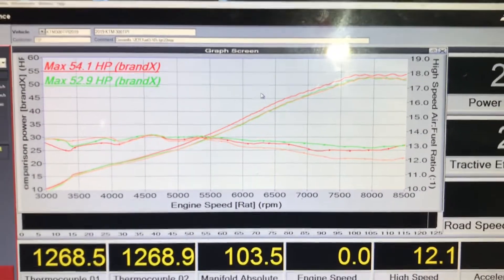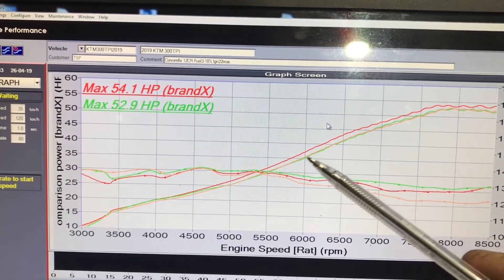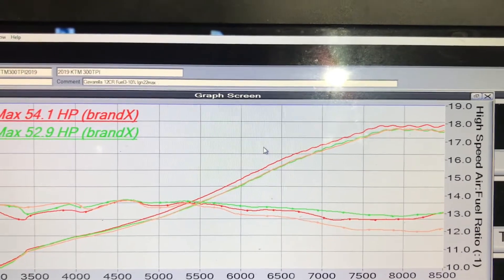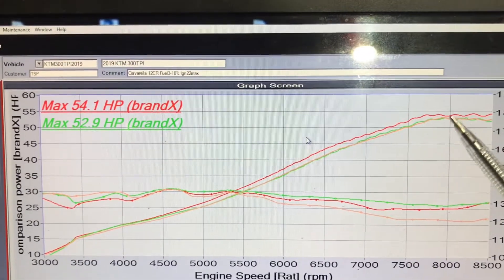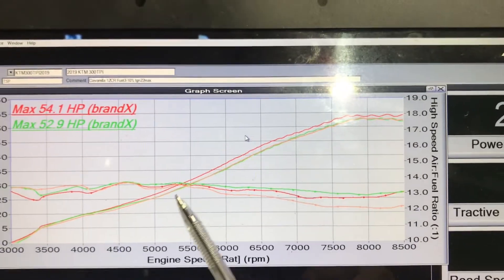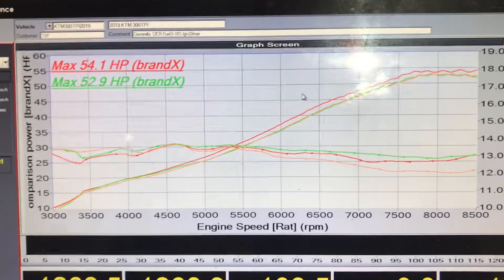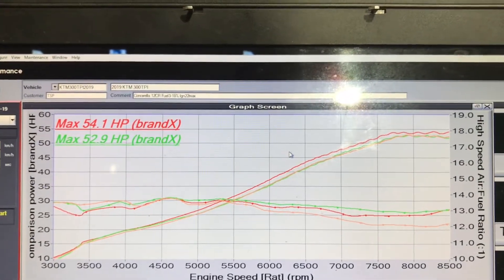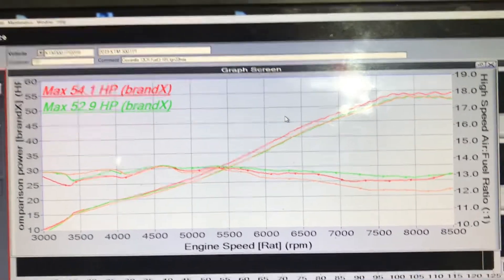KTM300TPI Stock ECU Reflash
We’ve managed to break into the stock ECU and load it with custom fuel and ignition maps.., the result is smoother running, more power, much less ‘pipe bang’ and much safer fuelling up top.